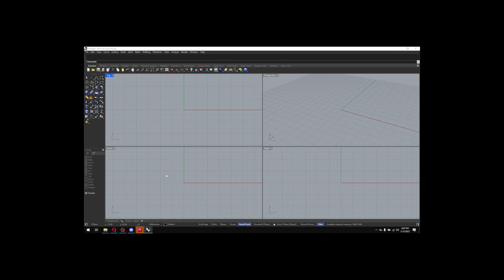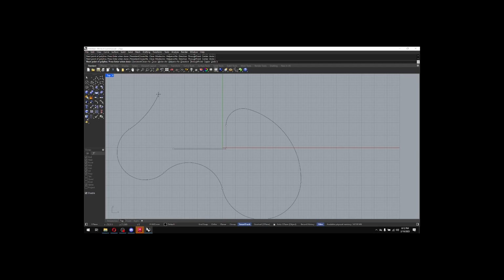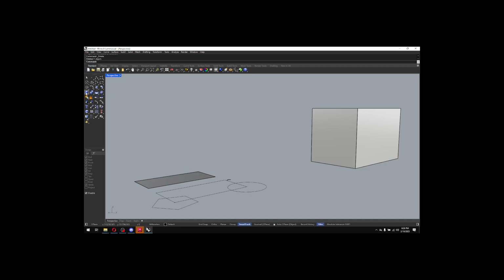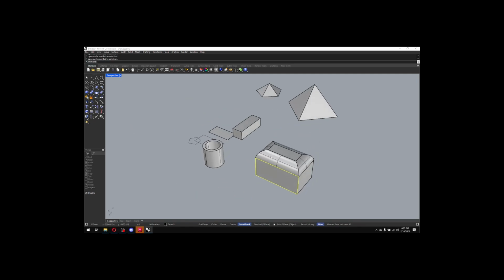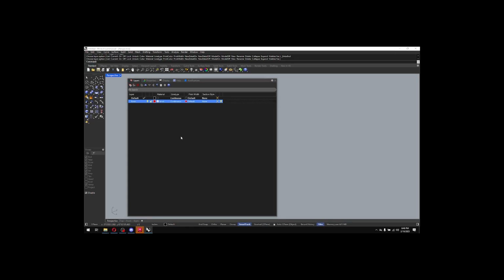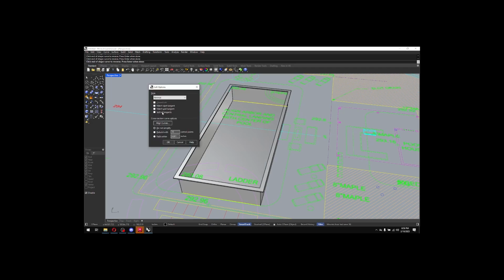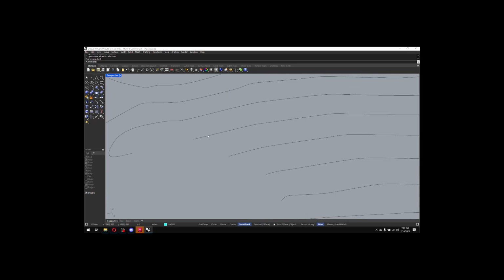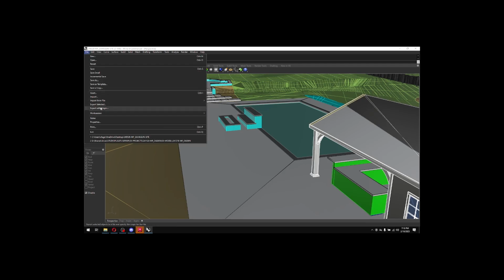CADCommand Workshop Spotlight - Fast Rhino Basics at CSU - 25.02.10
This is a direct recording of a workshop given at CSU in Feb 2025. We absolutely fly through alot of Rhino basics. We will have additional workshops and focused videos to share about Rhino soon.

You can find more information about the bootcamp courses and more

Check out our Tier Three Courses to get a Professional reference on job applications.